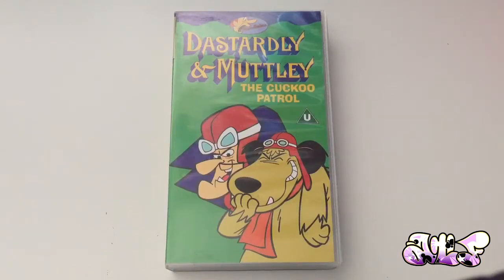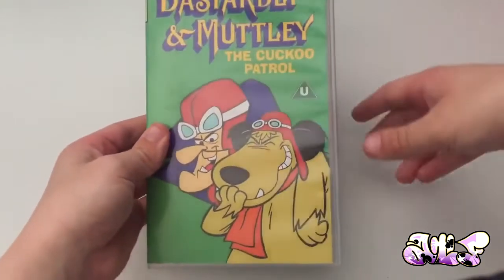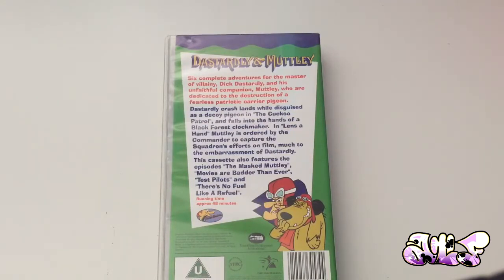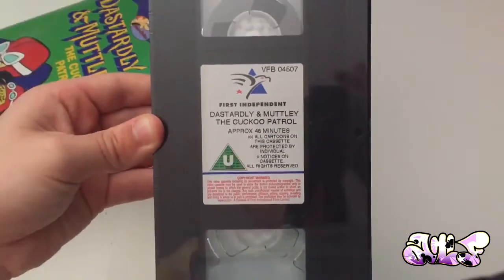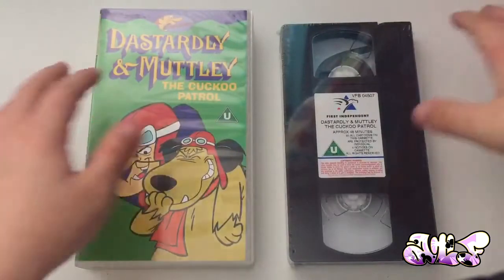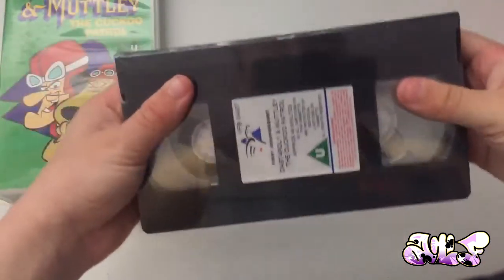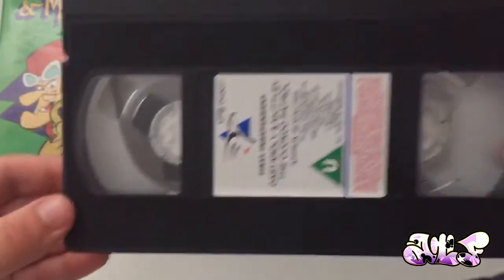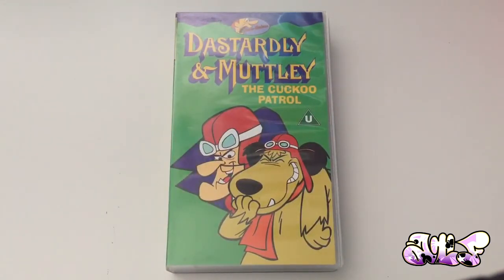Amber Unboxes AND Reviews: Dastardly and Muttley The Cuckoo Patrol VHS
This is a filler video, because when this is published, I will be in London for the next day or two. I probably won't reply to comments if I have no internet. Anyways enjoy the video! :)